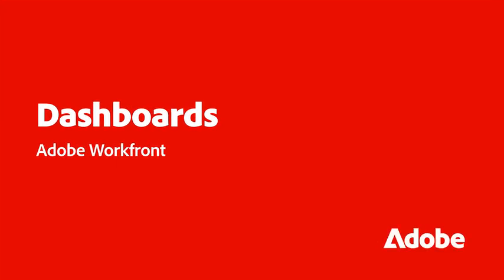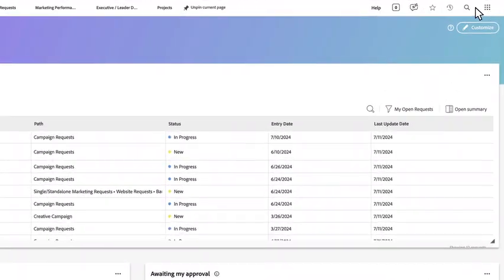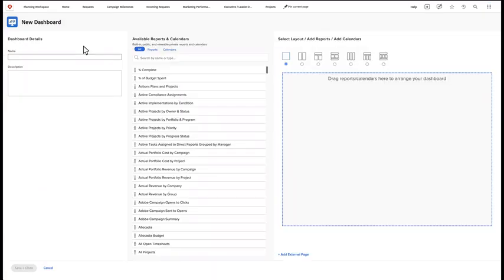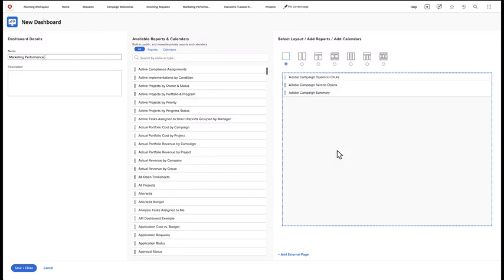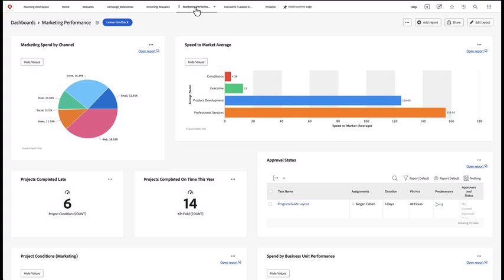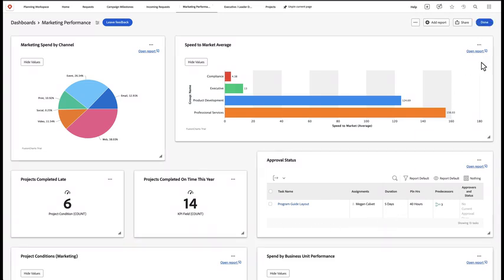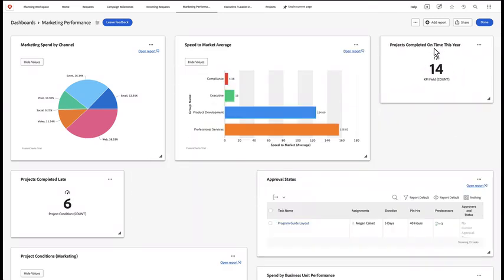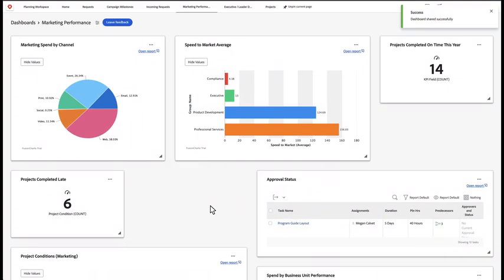Workfront - Dashboards Overview | Adobe for Business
Adobe Workfront provides powerful dashboards for real-time visibility into teamwork and performance. In this video, you’ll learn how dashboards make project reporting accessible and actionable. Here’s what you’ll see:

• Create dashboards for projects or campaigns with no limits
• Gain visibility into financial summaries, approvals, and KPIs
• Share dashboards with stakeholders for quick insights
• Add charts, tables, and metrics to customize reports
• Adjust layouts to prioritize key project details

Chapters:
0:00-0:10 Introduction: Workfront Dashboards
0:11-0:31 Creating dashboards for projects and campaigns
0:32-0:42 Sharing dashboards with stakeholders for visibility
0:43-1:15 Customizing and adjusting layouts with KPIs, charts, and tables

Learn more about how Adobe Workfront Dashboards and Reporting simplify project visibility

Adobe Experience Cloud gives you the integrated tools you need to excel in cross-channel marketing, digital advertising, audience and data optimization, and more.